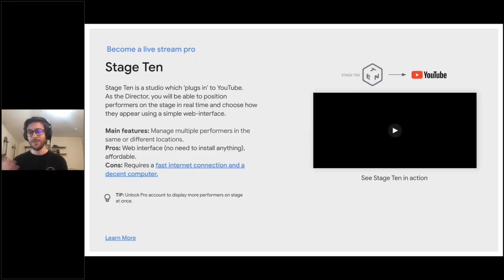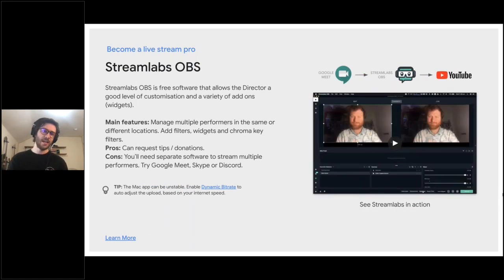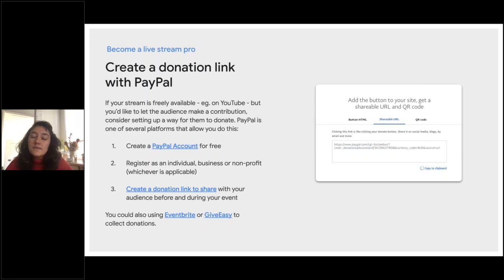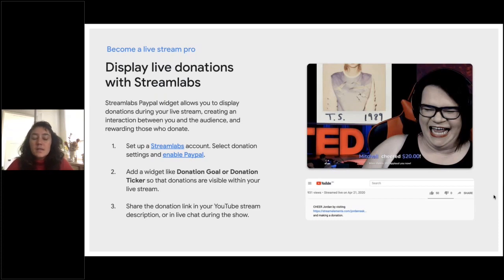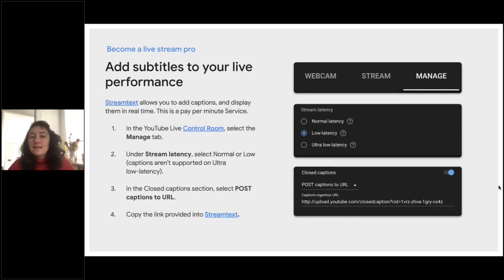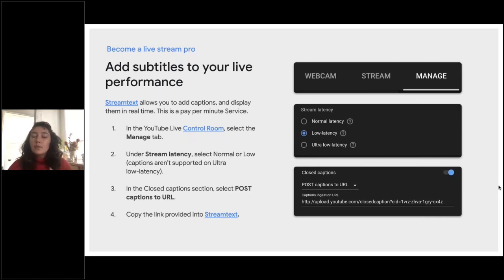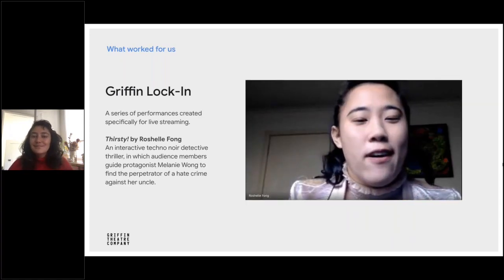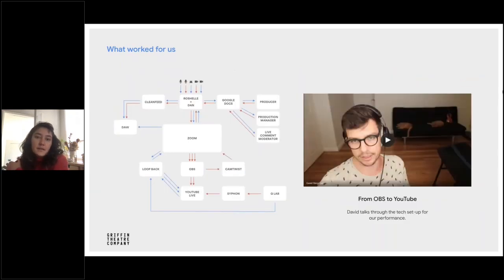Create Connects Arts Webinars. Episode 2 Toolkit for Artists: Google Creative Lab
In this episode of Create Connects, Sean Kelly, Kartini Ludwig and Jonathan Richards from Google’s Creative Lab shared some useful online platforms and tools that can support and develop arts practice in the digital realm. For 10+ years, Google’s Creative Lab has been doing projects at the intersection of technology by helping partners across all disciplines explore new forms of digital practice.

Links:
Google Arts and Culture - digital toolkit called Connected to Culture